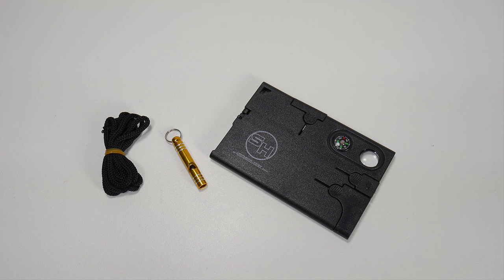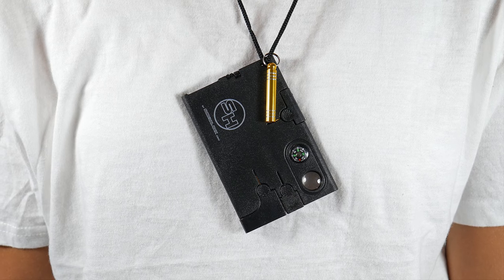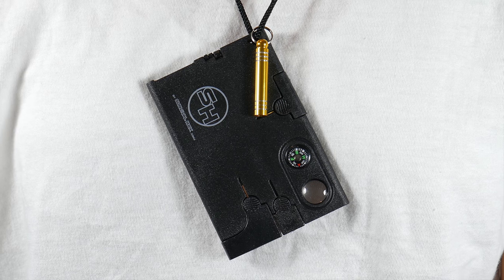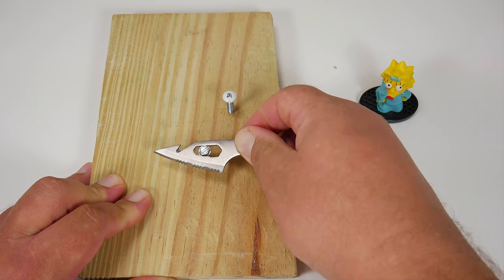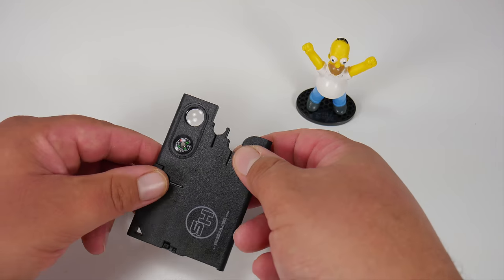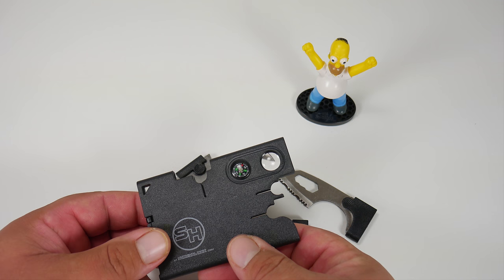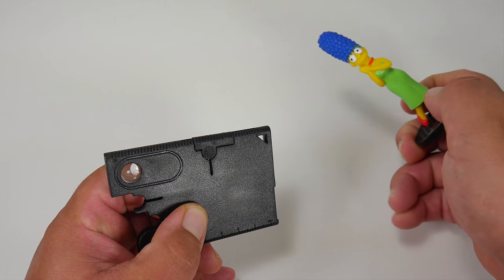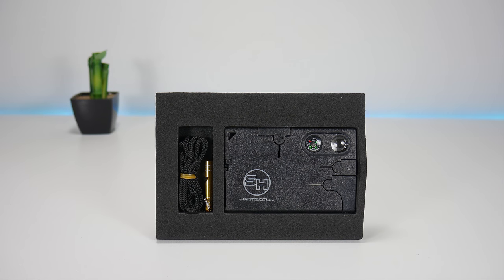Credit Card Tool 12 in 1 Whistle Paracord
In today's video we are taking a look at a Tactical Credit Card Tool 12 in 1 Whistle Paracord.

Tactical credit card tool

Metal credit card tool

Credit Card Tools

I received this item at no cost to provide my honest review, no money has changed hands, and no input was giving to create this video, all opinions are my own.